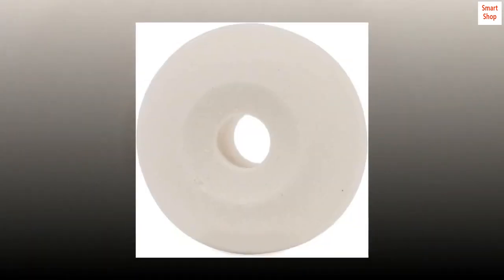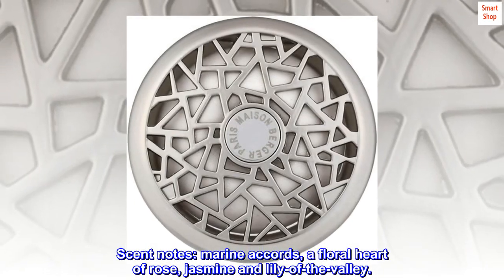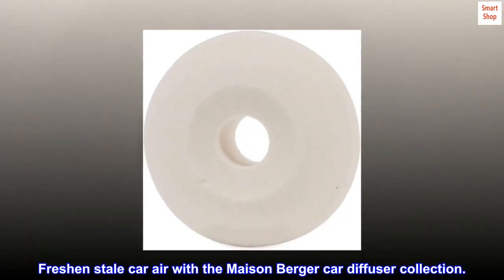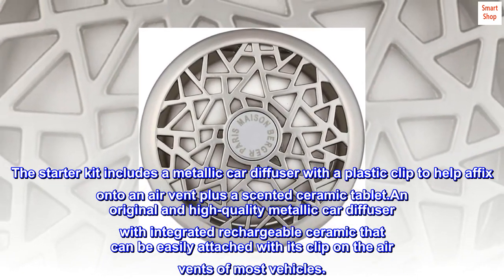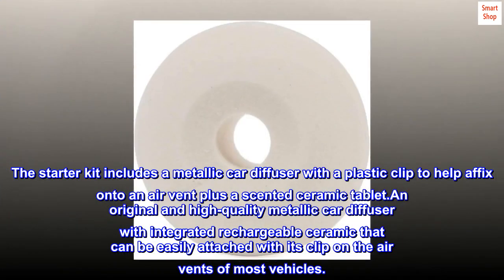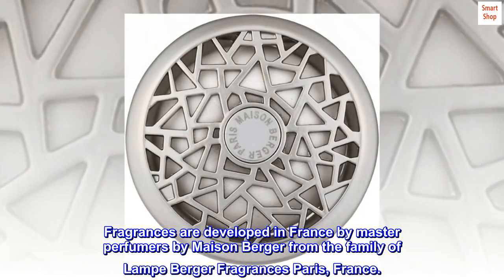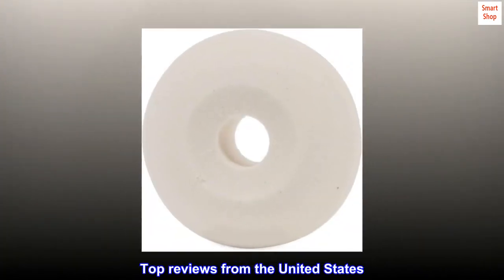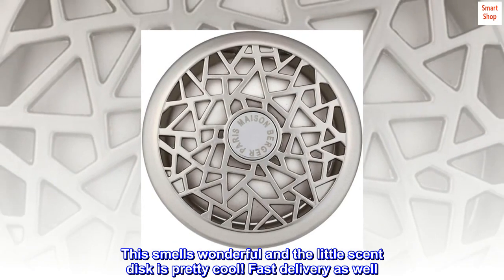MAISON BERGER - Refillable Car Vent Clip Diffuser Set - 3.1 x 2 x 0.8 inches - Made in France (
Car Diffuser Kit. Car Vent Clip with Scent.
Scent: Ocean Breeze. Scent notes: marine accords, a floral heart of rose, jasmine and lily-of-the-valley.
Freshen stale car air with the Maison Berger car diffuser collection.
The starter kit includes a metallic car diffuser with a plastic clip to help affix onto an air vent plus a scented ceramic tablet.An original and high-quality metallic car diffuser with integrated rechargeable ceramic that can be easily attached with its clip on the air vents of most vehicles.
Fragrances are developed in France by master perfumers by Maison Berger from the family of Lampe Berger Fragrances Paris, France.
 Excellent quality
This smells wonderful and the little scent disk is pretty cool! Fast delivery as well